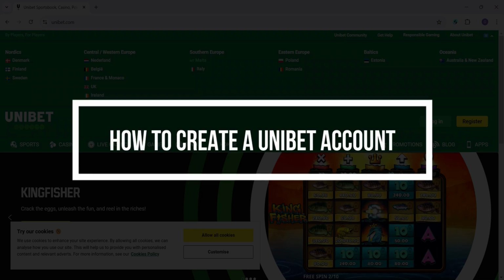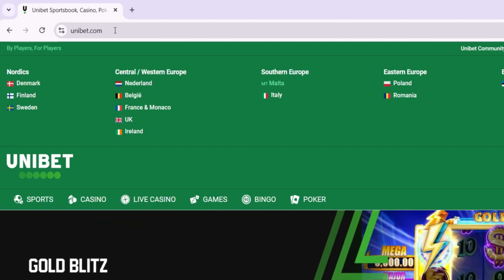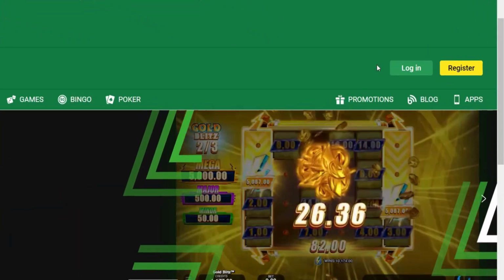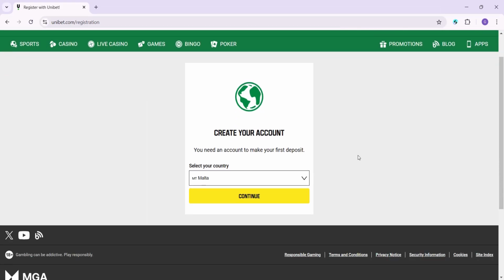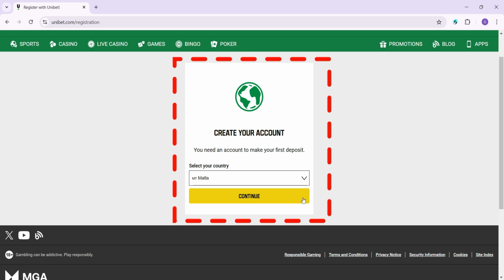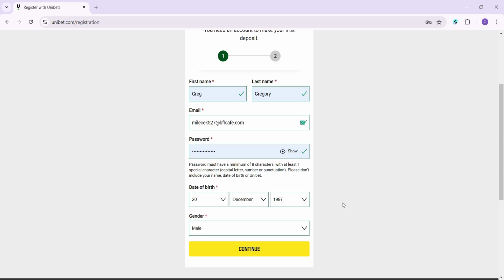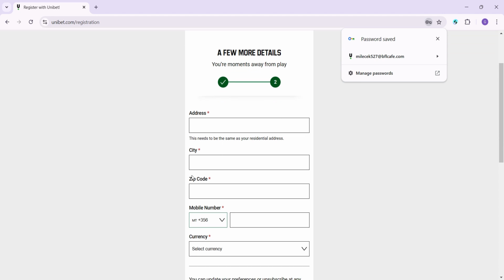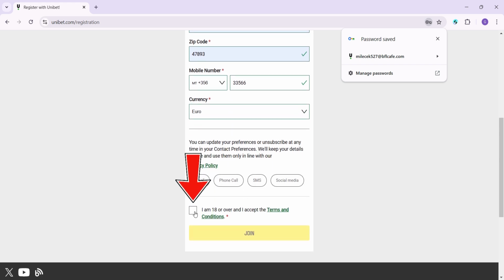How to Create a Unibet Account 2024?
Join the Unibet platform by creating your account today! Discover how to set up your profile and unlock access to betting, games, and exclusive offers.